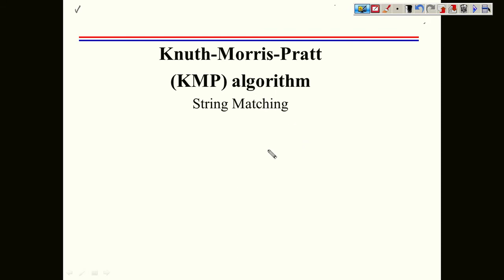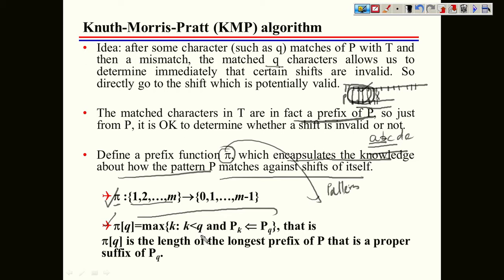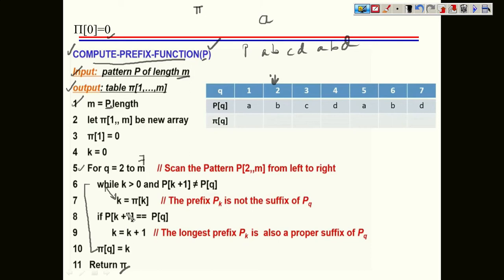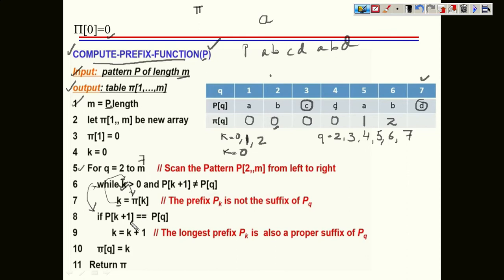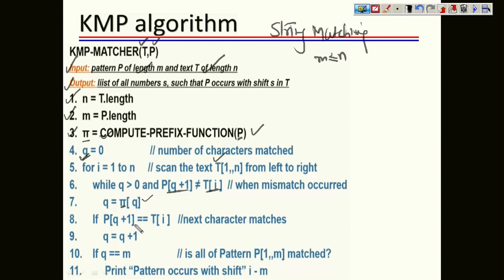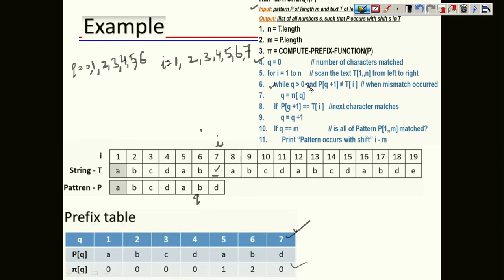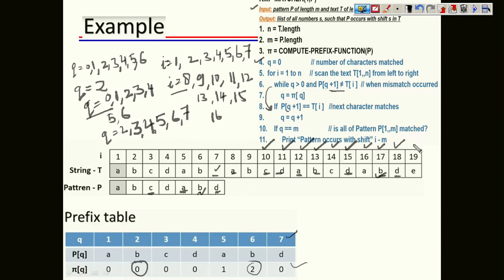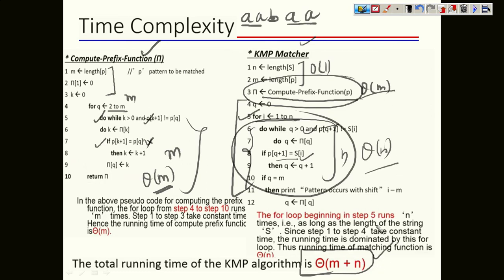KMP String Matching